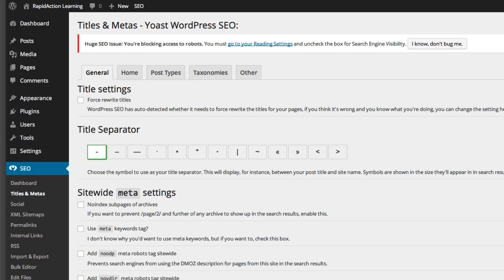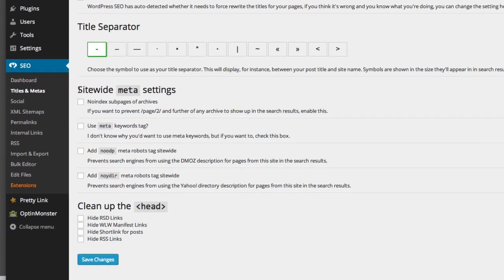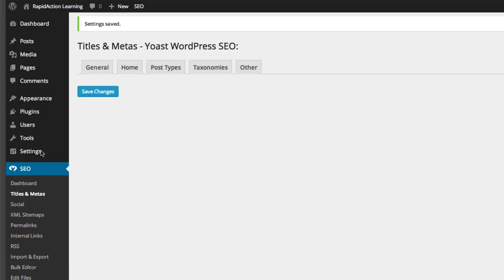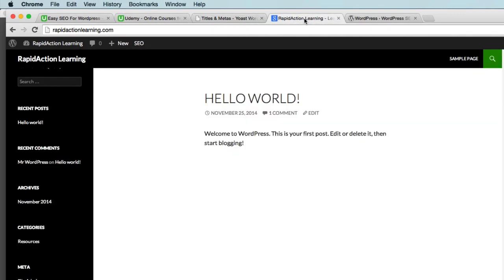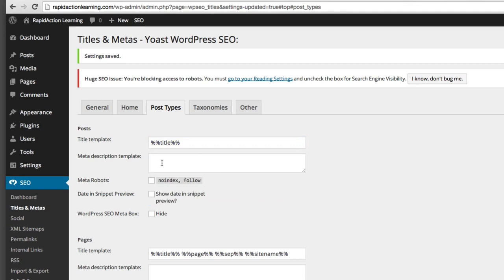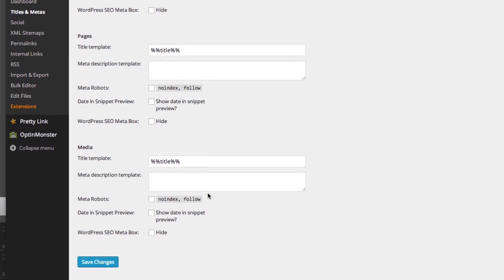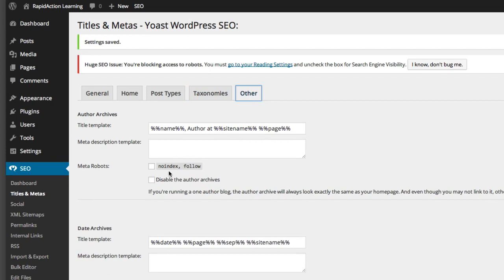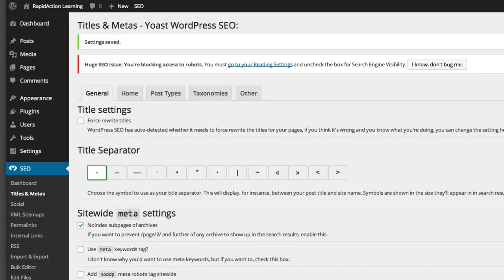026 Wordpress SEO Plugin Titles and Meta Tags.mp4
026 Wordpress SEO Plugin Titles and Meta Tags.mp4